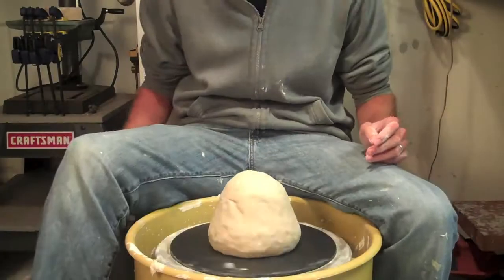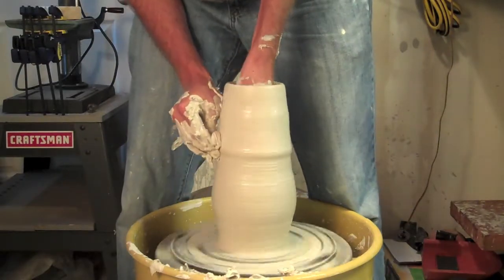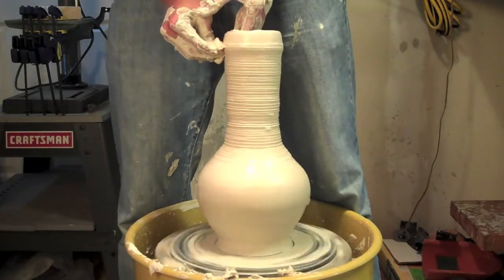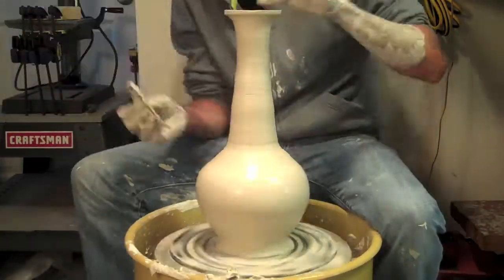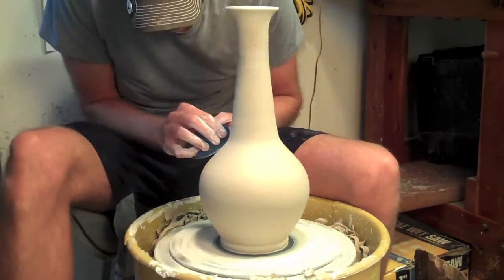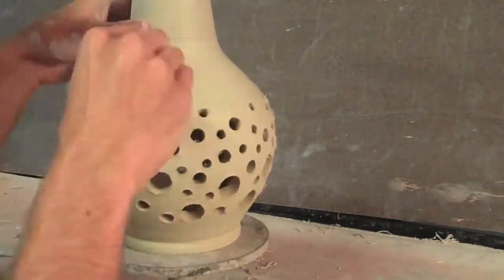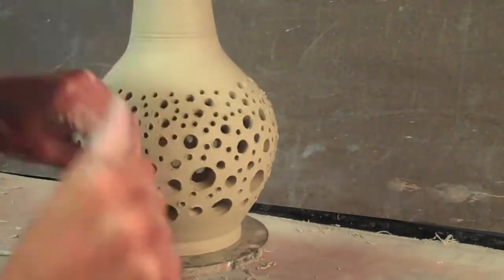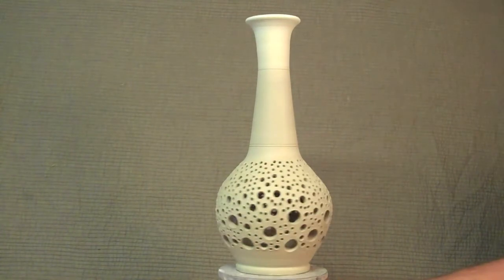Genie Bottle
A big genie bottle with plenty of holes for ventilation. I just couldn't stop with the holes on this one. Temporary pottery OCD.